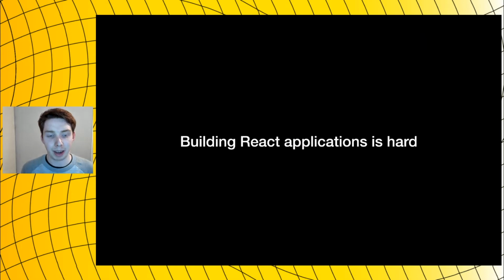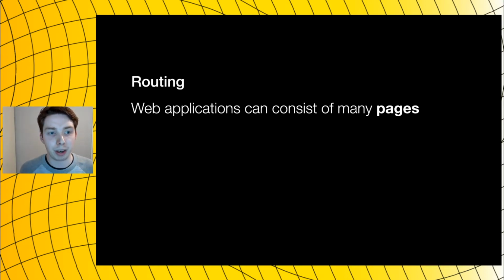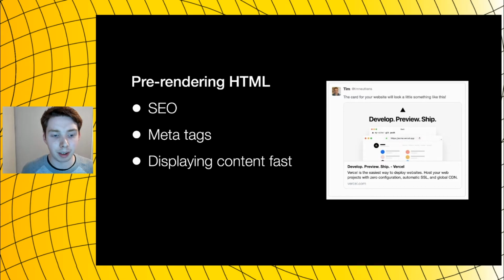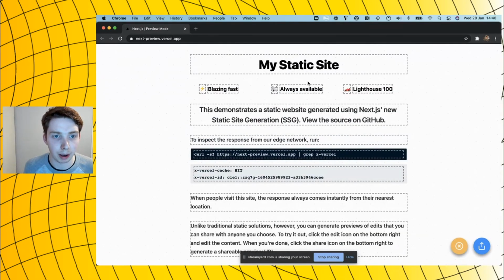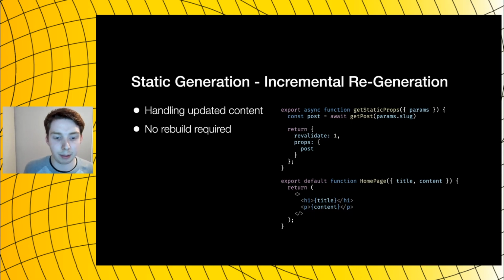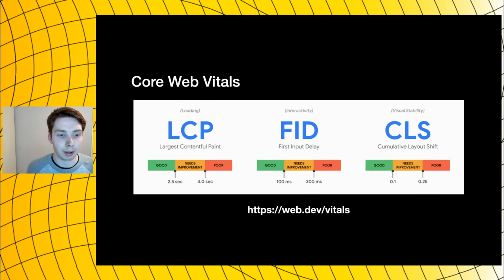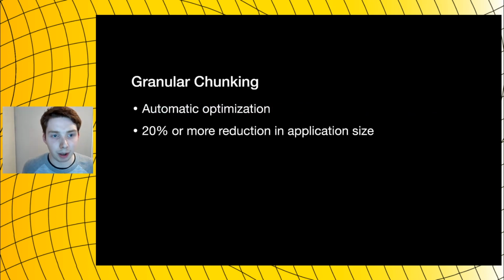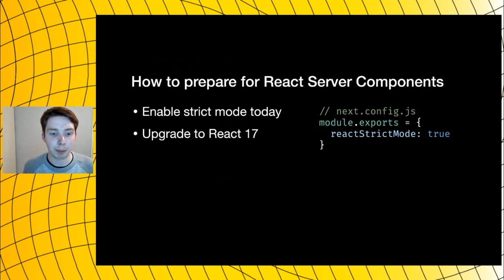Tim Neutkens - An introduction to Next.js and what's to come in 2021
In the past few years, UI libraries have taken the web development world by storm, however, this shift in how web applications are built has also increased the complexity of tooling needed to be productive.

In reality, it has gotten easier as new a new segment of tooling was created to aid in creating scalable and performant web applications. These frameworks focus on providing great end-user experience while also making developers more productive.

Tim explores why Next.js exists, and how you can improve your end-user experience and developer experience by leveraging Next.js.

He also hints at the future of building React applications and what it will look like.